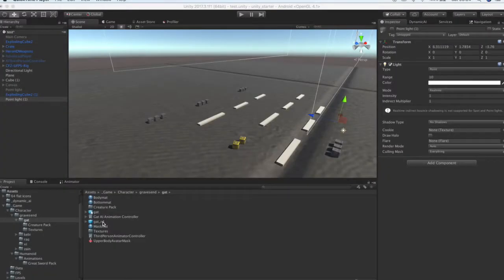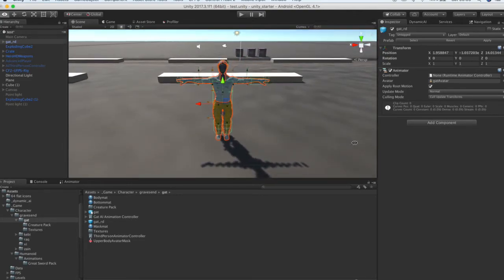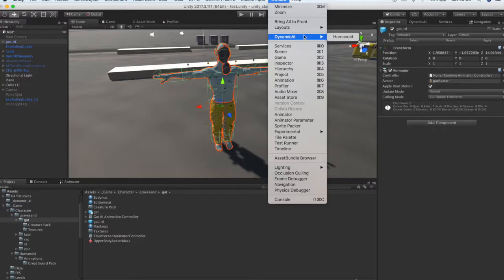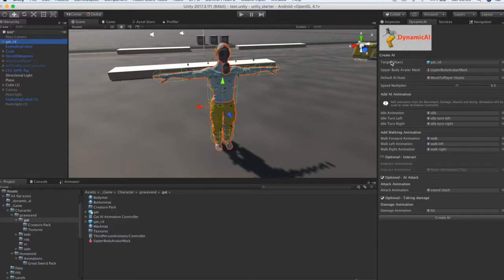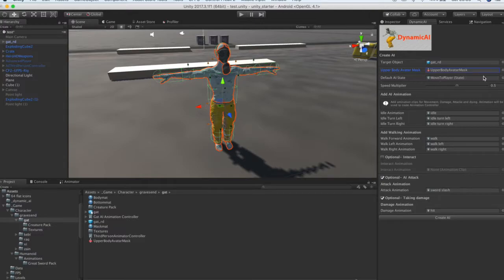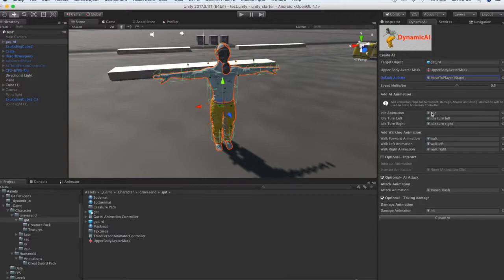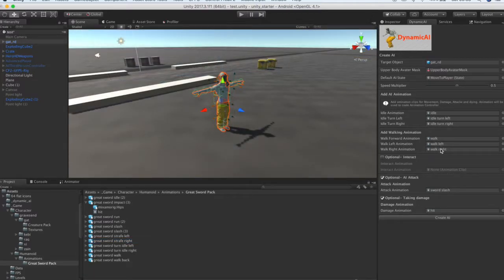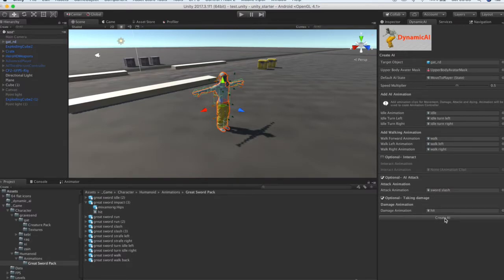Dynamic AI For Unity - Create AI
DynamicAI is a simple AI system inspired by the Unity Pluggable AI With Scriptable Objects -live session:

It is a finite state machine AI system; focusing on creating unique AI behaviors using scriptable objects.

It allows the creation of AIs i.e Zombies, Monsters, friendly AIs etc using the DynamicAI Window.